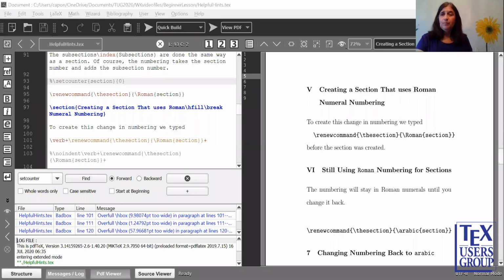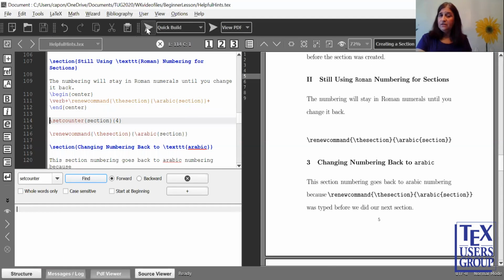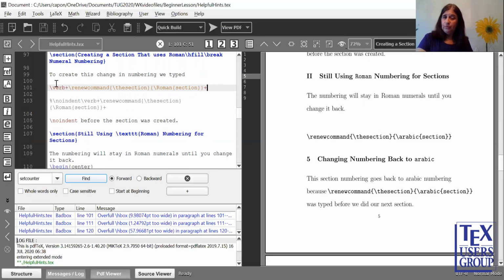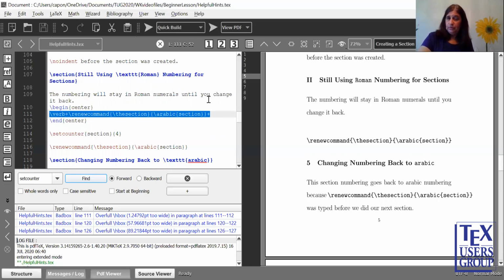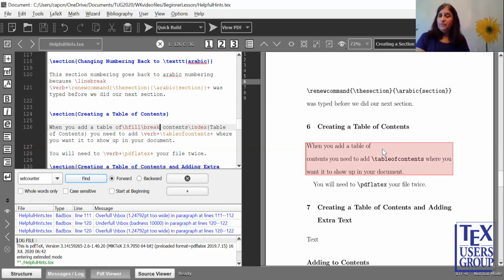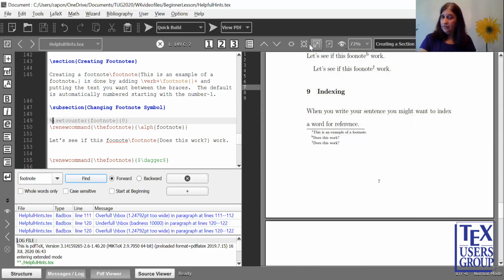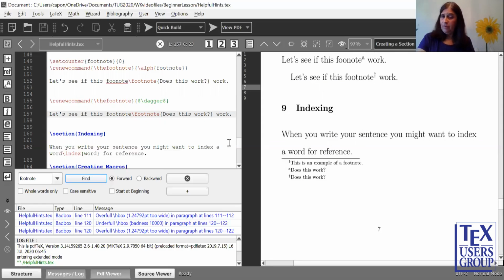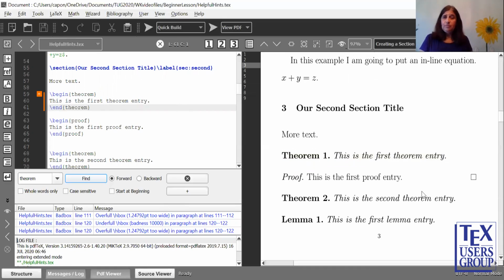TUG 2020 — Sue DeMeritt & Cheryl Ponchin — Workshop Lesson: Helpful Hints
Helpful hints when creating a new document in LaTeX.